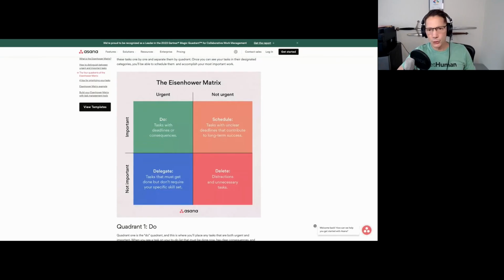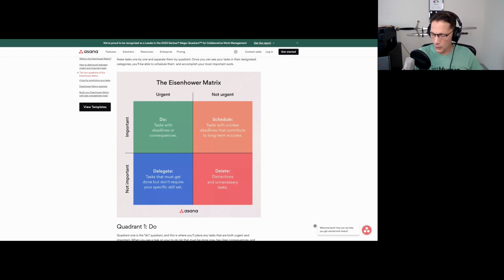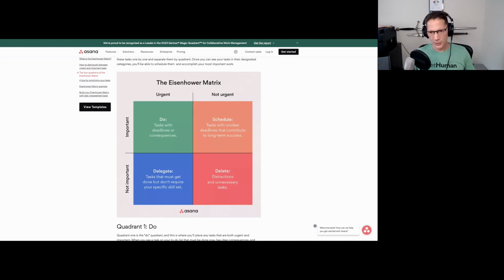The Eisenhower Matrix for Software Developer Productivity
Every team usually has a methodology for task management and each individual software developer typically has their own tips and tricks they use to get stuff done. In this video I will go over an article from Asana on the Eisenhower Matrix:

The Eisenhower Matrix is a framework for how to manage tasks based on two primary dimensions: urgency and importance. I will explain the matrix and get into some challenges we all face in following the recommended approaches from this framework.